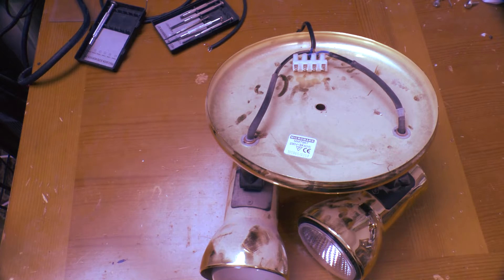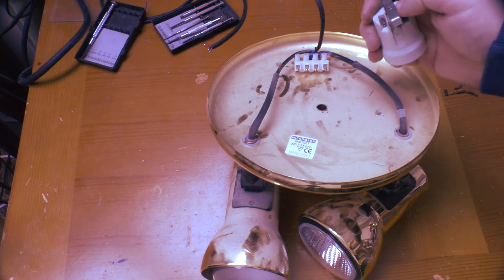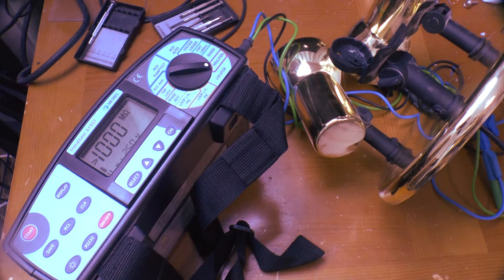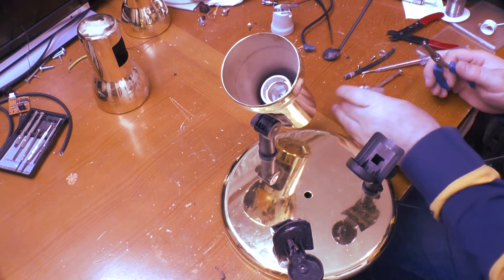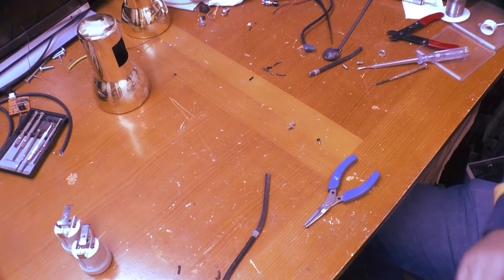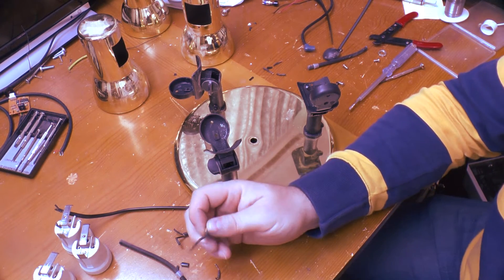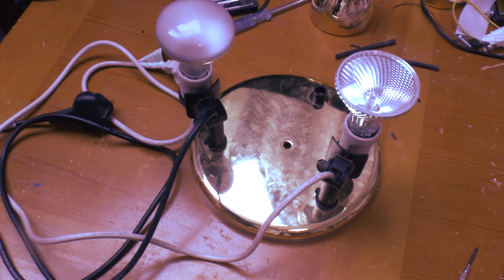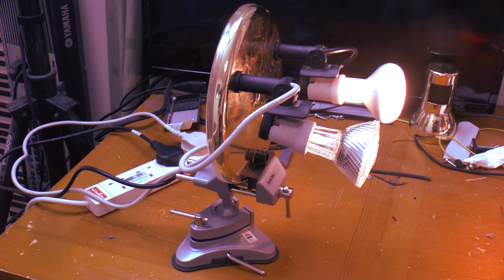Micromark faulty spotlight - check 'em if you've got 'em!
This is one of two Micromark MM7967 triple spotlights that was installed in my house. Unfortunately the wiring has melted in it, for reasons unknown, causing the breaker to trip. It's never been used with higher-wattage bulbs than it's rated for.

If you've got one, get it checked!

INDEX
0:00 Index
0:10 Introduction: Micromark triple spotlight with burnt-out wiring...
2:36 ...and partial earthing...
3:21 ...but is that a problem?
4:35 I can't stand Edison Screw fittings!
5:36 More burnt wiring
10:40 What to look for on the ceiling
11:07 What caused it? Halogen replacements?
11:48 Temperature test: conventional spot vs halogen capsule
13:25 Conclusions